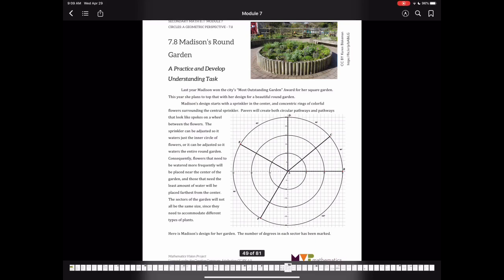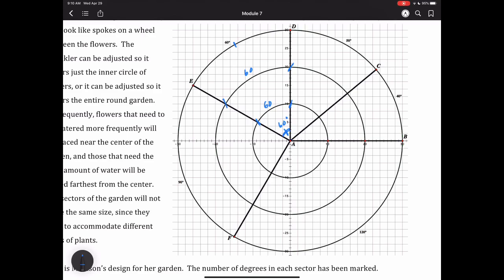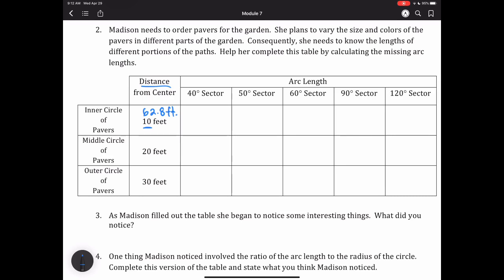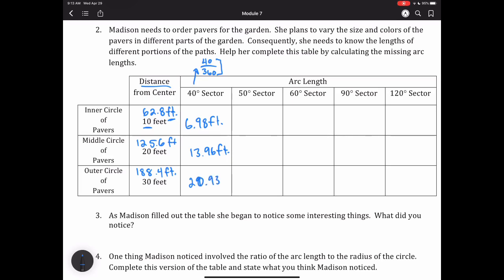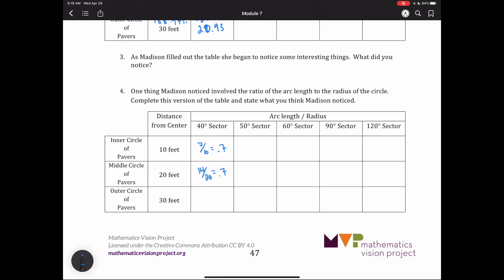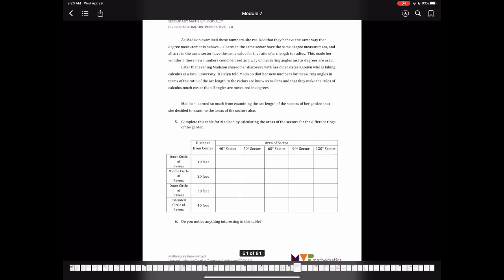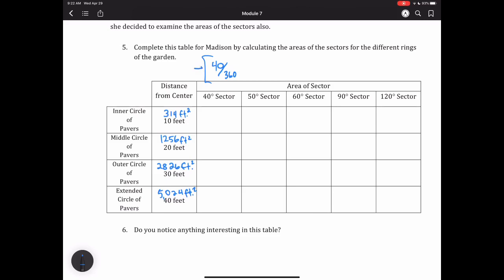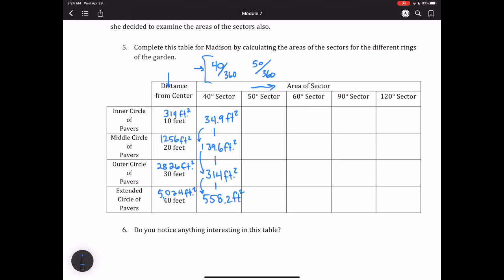Module 7 Lesson 8